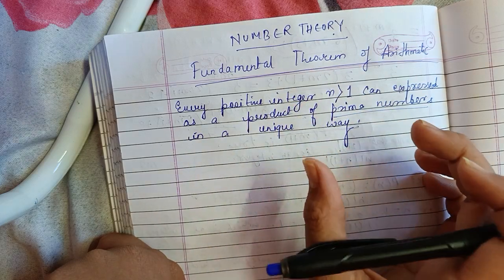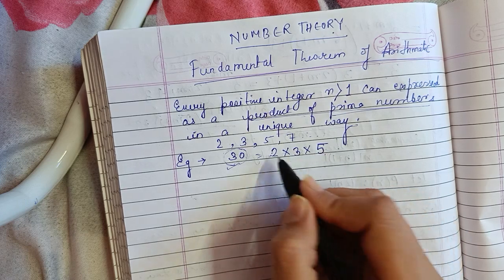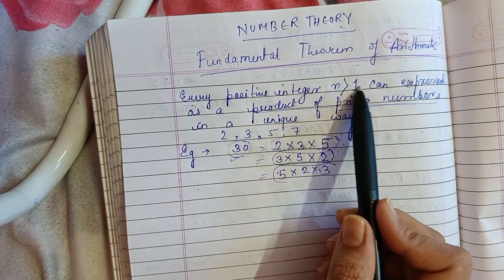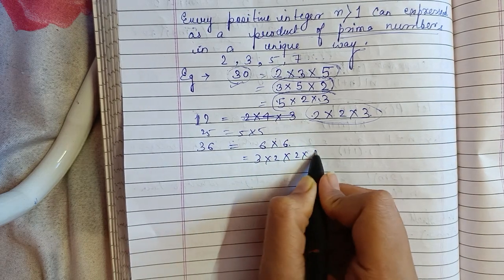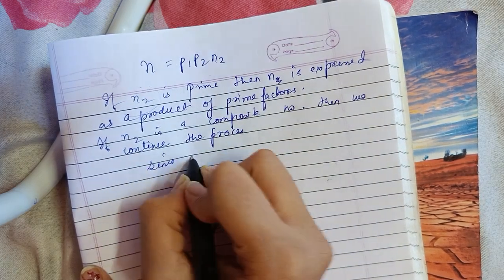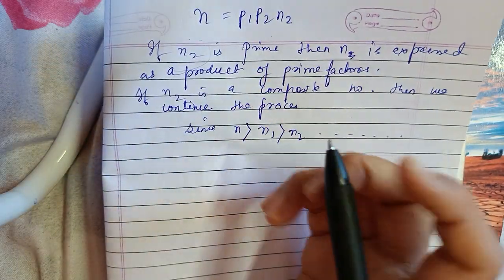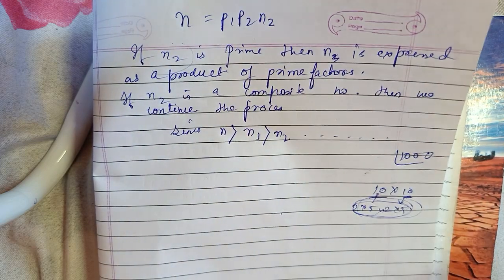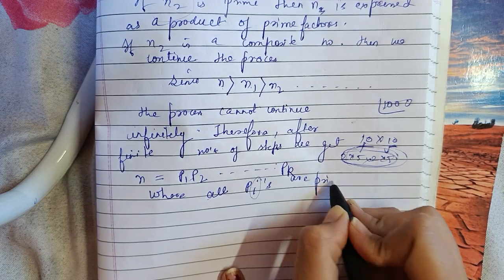Fundamental theorem of arithmetic | proof | Number Theory | BSc maths .